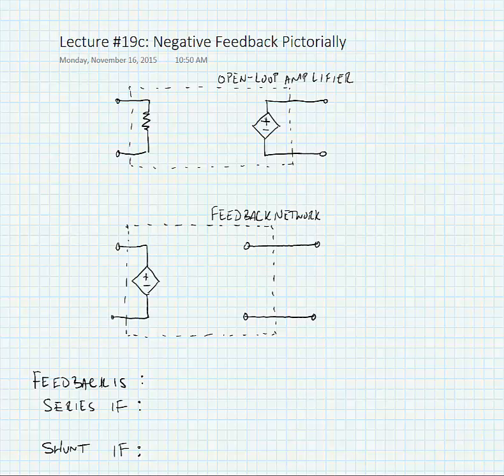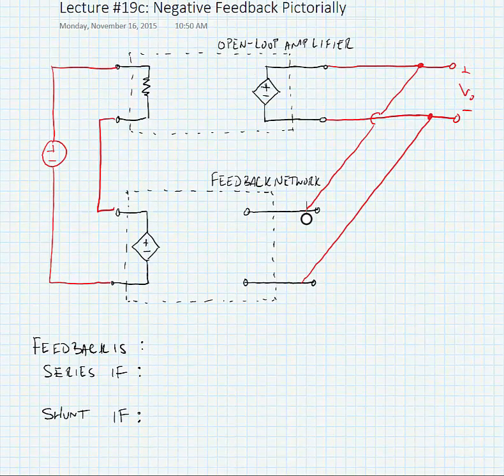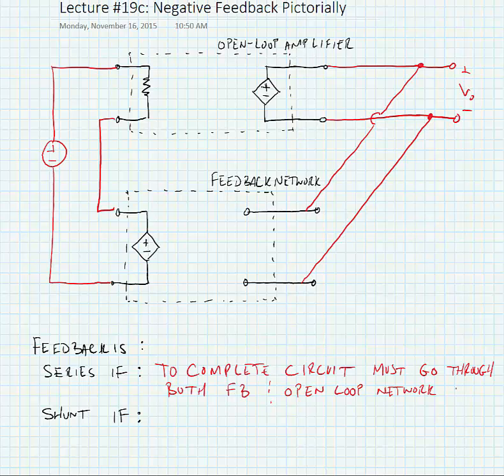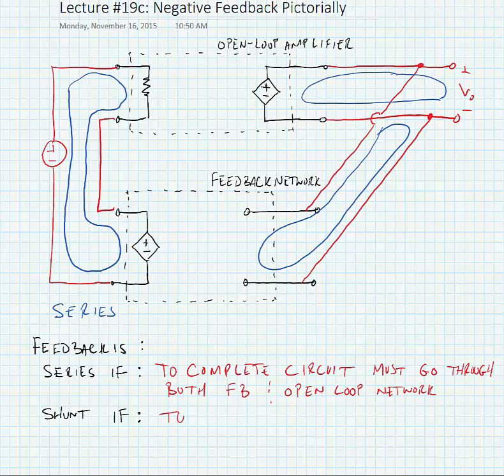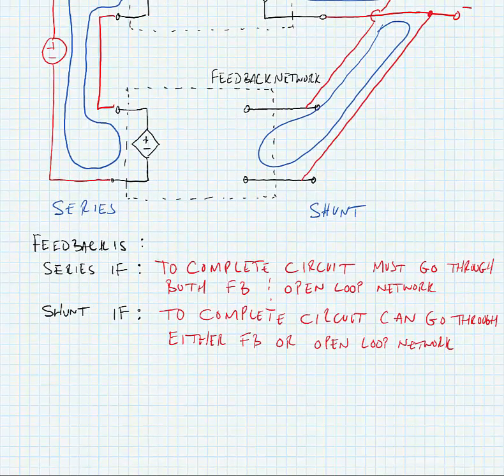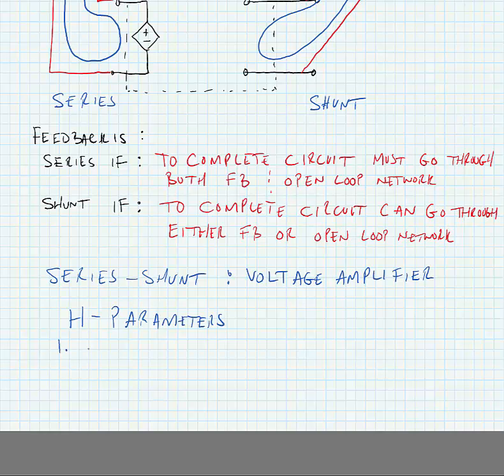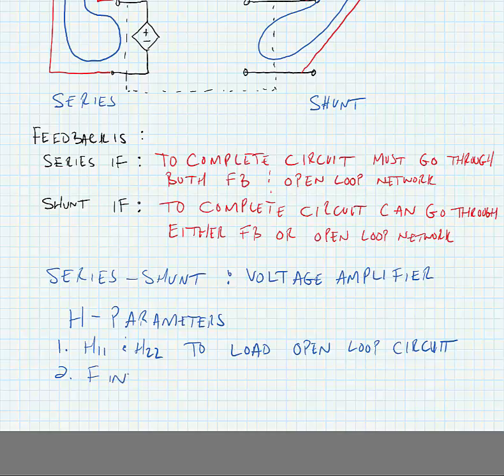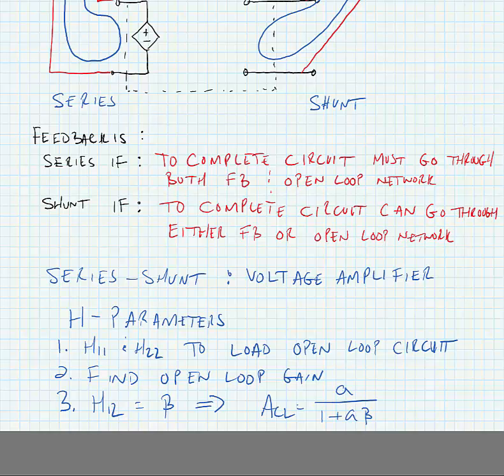ECE 3110 - Lecture 19c: Feedback Pictorially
Pictorial method to identify the type of feedback at the input and output of a feedback amplifier and method to solve the closed loop gain.